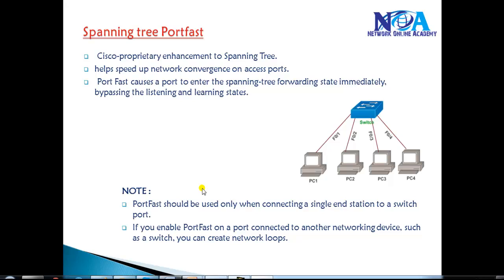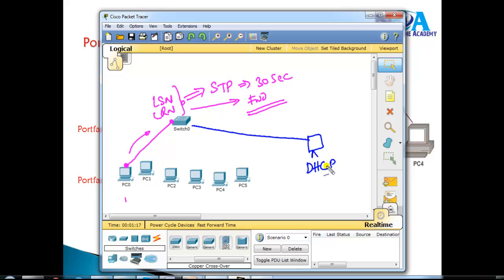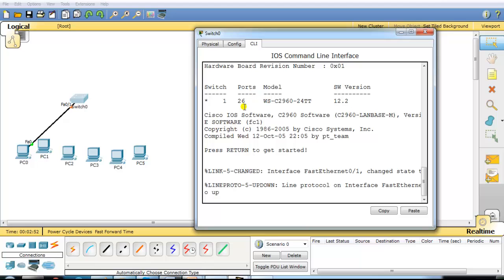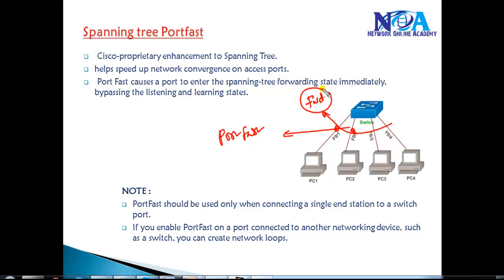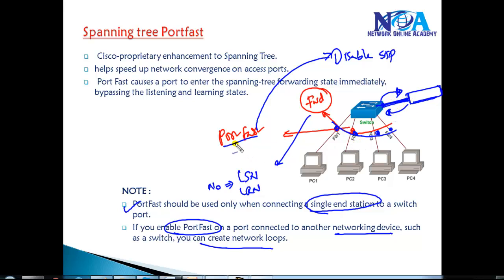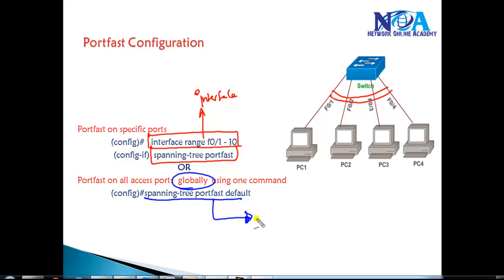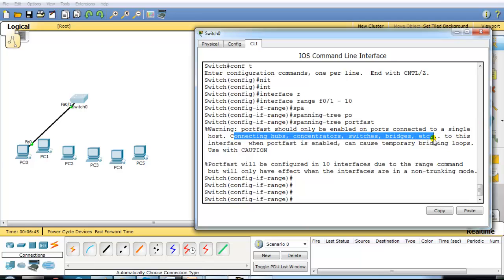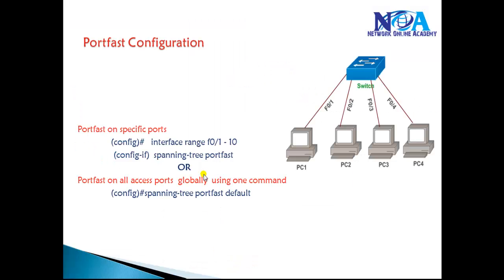Spanning Tree Portfast - Video By Sikandar Shaik || Dual CCIE (RS/SP) # 35012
Unlock the secrets of Spanning Tree PortFast in this power-packed tutorial by Sikandar Shaik, a Dual CCIE (RS/SP) #35012! If you're looking to accelerate your understanding of network convergence and STP optimization, you're in the right place.

In this video, Sikandar Sir takes you through the essential concept of Spanning Tree PortFast – a crucial feature that helps speed up network recovery and ensures zero downtime for end devices. Whether you're connecting a computer, server, or any device to a network, PortFast ensures that devices come online almost instantly, bypassing the usual delays that come with Spanning Tree Protocol convergence.

Sikandar Sir breaks it down into simple steps, showing how to enable and configure PortFast on Cisco switches and explaining its real-world applications. He also dives deep into the benefits of using PortFast, especially in scenarios where fast network boot times are a must, such as in enterprise networks and data centers.

With Sikandar's clear explanations, hands-on demonstrations, and insider tips from his dual CCIE experience, you’ll quickly grasp how to optimize your network design for maximum efficiency. By the end of the video, you’ll have the skills to improve your Spanning Tree Protocol configurations and make your network work faster and smarter.

Master STP PortFast: Learn how to configure and implement it for faster, more reliable network performance.
Boost Your Certifications: Perfect for those preparing for CCNP or CCIE exams – learn from a dual CCIE expert.
Real-World Insights: Get the edge with Sikandar Shaik’s industry-leading knowledge and real-world applications.
Hands-On Learning: Walk through the step-by-step configuration of PortFast on Cisco switches.

Highlights:
Deep dive into Spanning Tree Protocol & PortFast.
Cisco Switch Configuration with practical demos.
Boost network recovery speeds and eliminate downtime.
Tips & tricks from a Dual CCIE to make your network faster and more resilient.